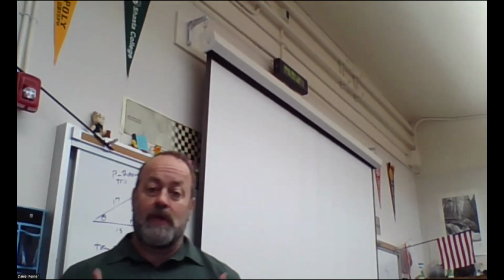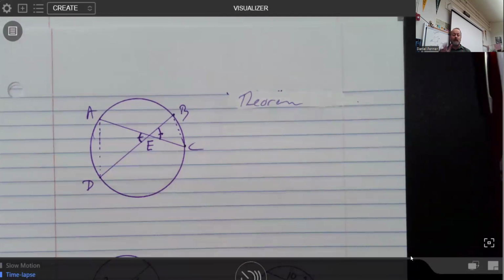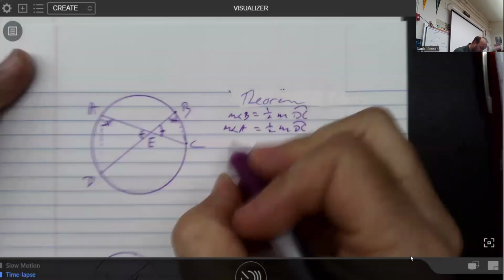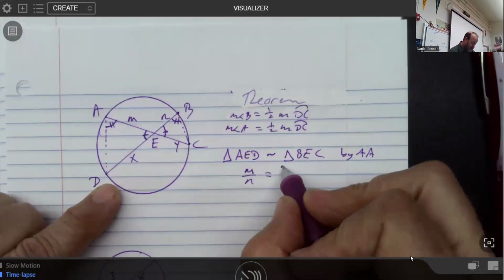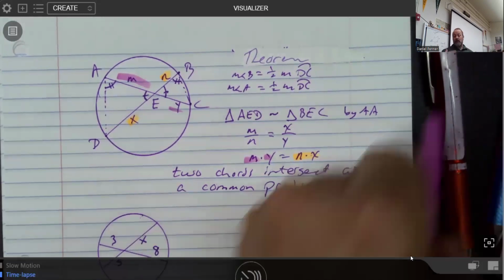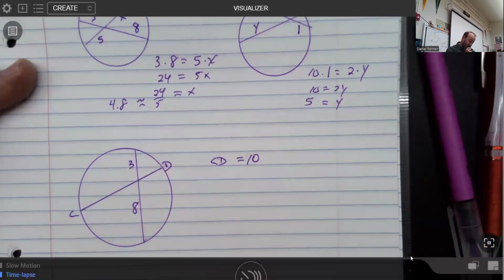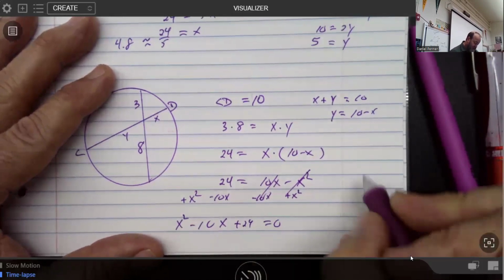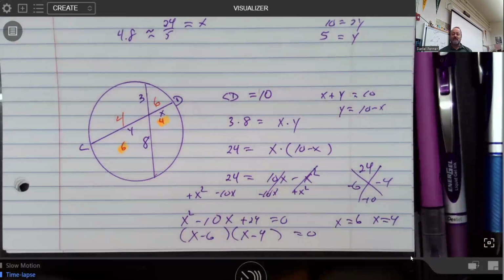Geometry 16.1 Chord chord